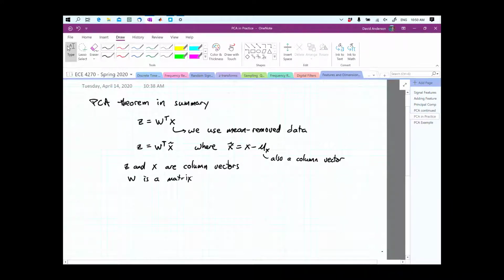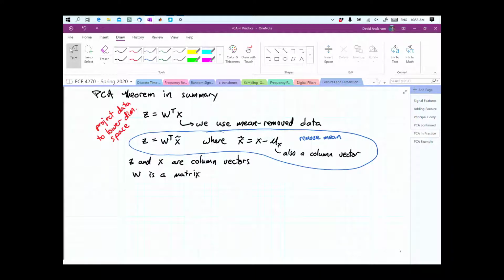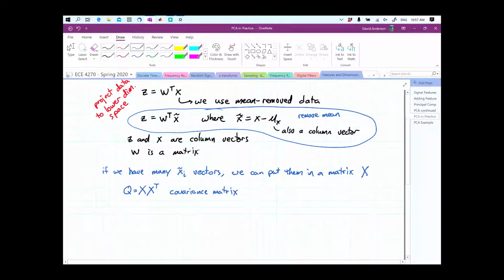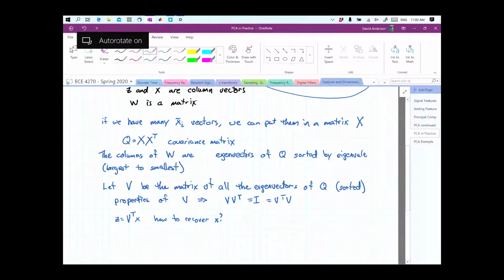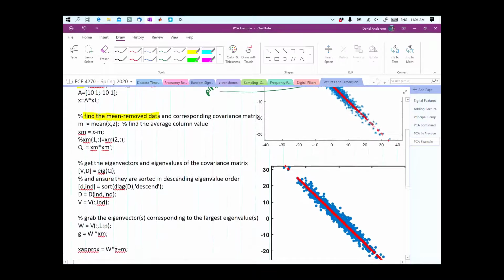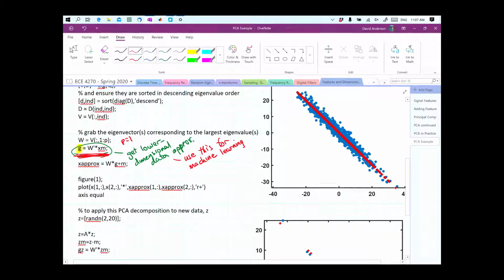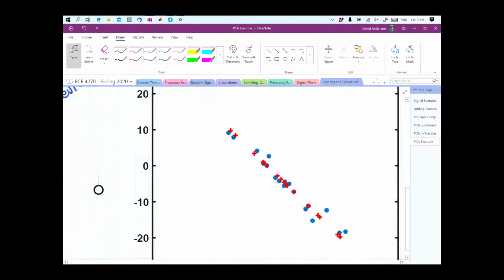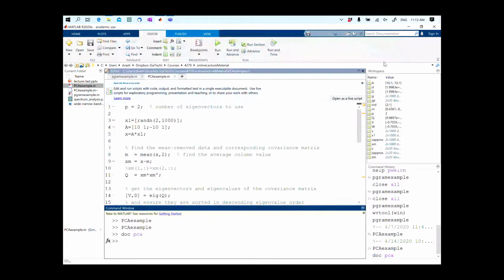58 - Principal Components Analysis Applied